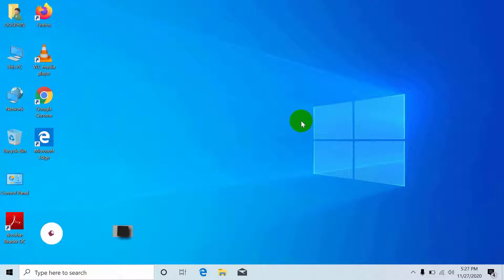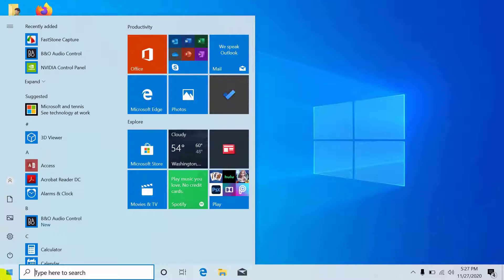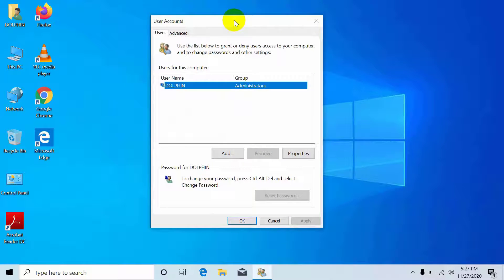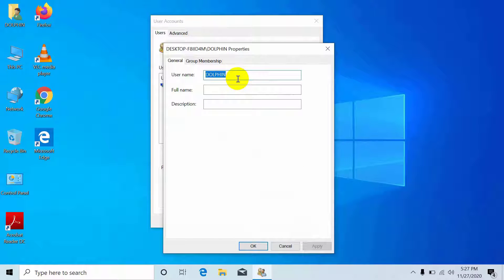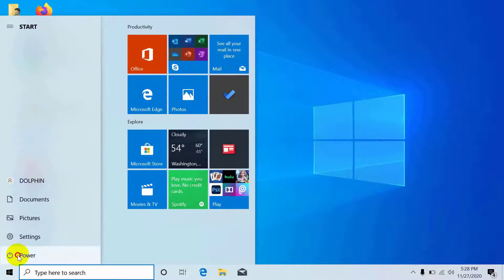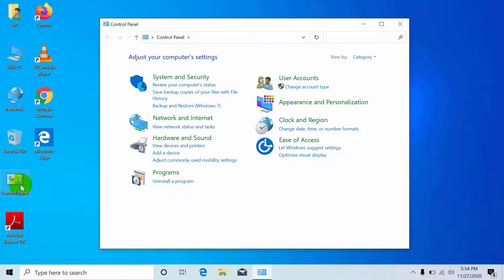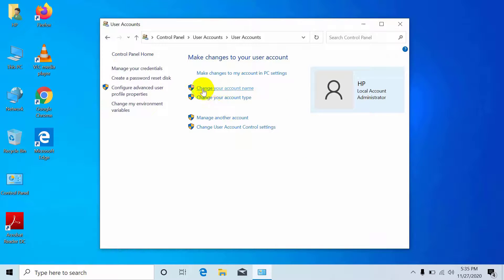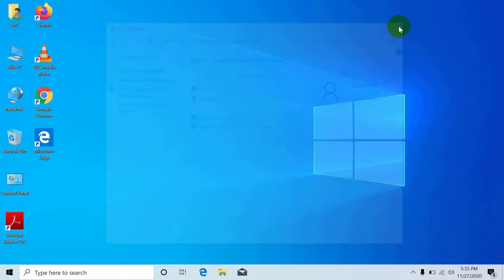How to Change Username on Windows 10 | Local & Microsoft Account (2025 Updated Guide)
Want to change the username of your Windows 10 local account or Microsoft account in 2025?
In this updated step-by-step tutorial, I’ll show you how to easily rename your user profile in both local and Microsoft accounts on Windows 10.

🔧 What You’ll Learn:
✔️ How to rename local account username in Windows 10
✔️ How to change Microsoft account name
✔️ How to update the profile folder and user name properly
✔️ Best method without losing data or access
✔️ 100% Working Method (Tested in 2025)

🛠️ This video helps you avoid common issues when trying to rename a user profile. Whether you’re using a personal PC or shared device, this guide will keep your setup clean and professional.